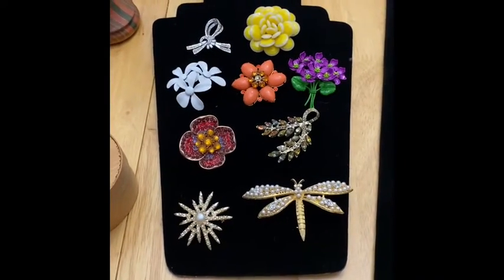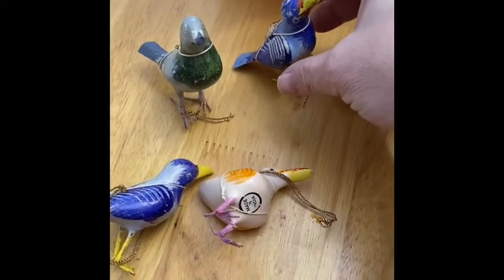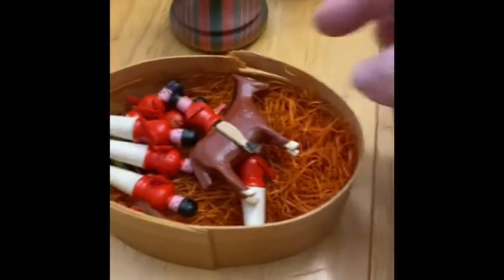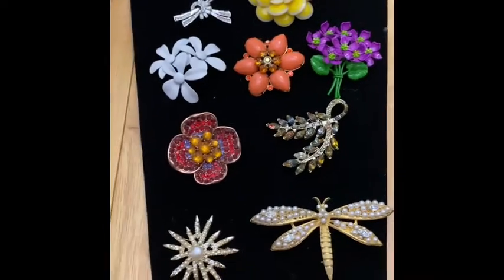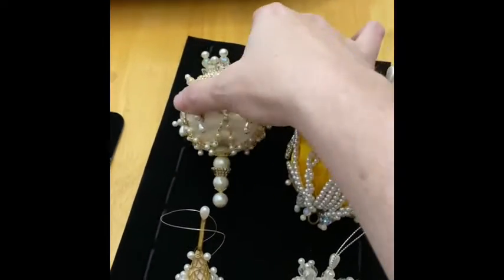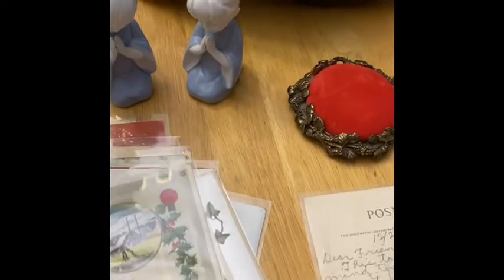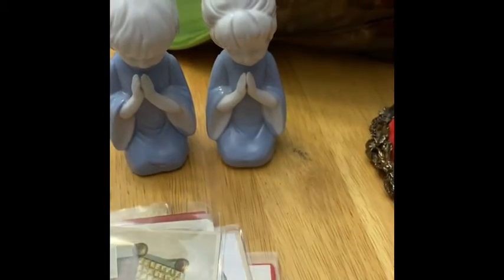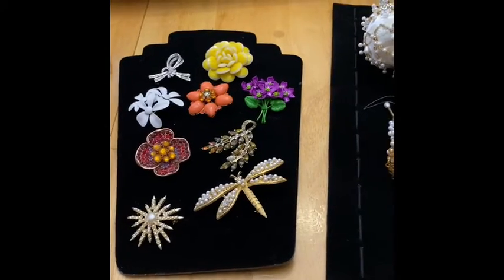Live sale sneak peek!! Saturday at 3pm ( EST ) With Dee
Join myself and Dee at TheThrillofthethrift on Saturday at 3pm (est ). It is going to be a FUN show!